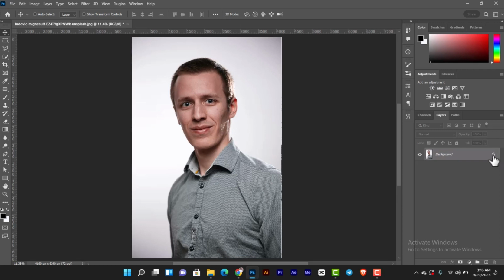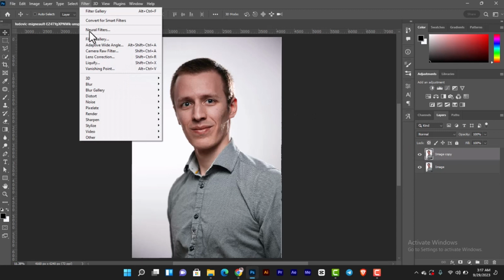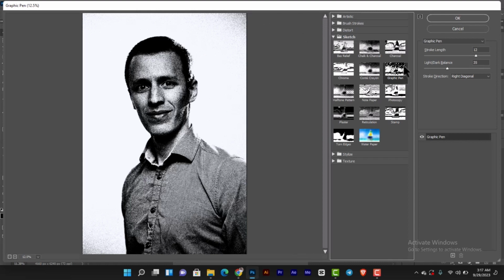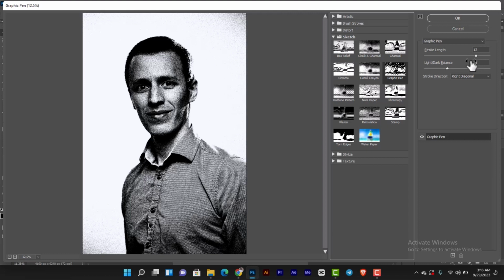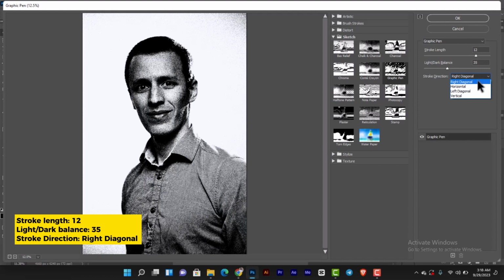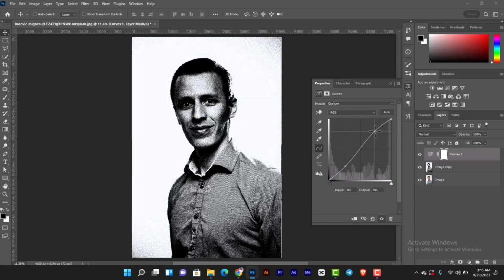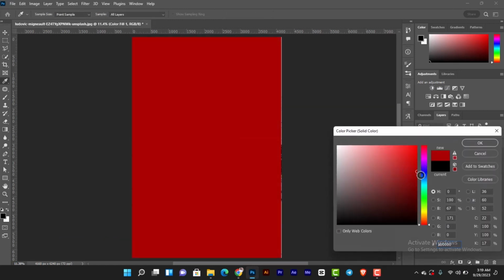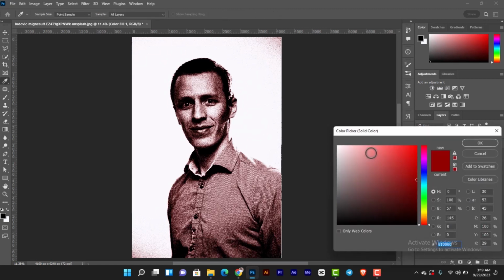Turn Your Photo into Sketch Easily in Photoshop with a click!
"Welcome to Oasisdemics! 🎨✨ Explore the world of digital art and photography with our easy-to-follow Photoshop tutorials. Learn how to effortlessly transform your favorite photos into stunning sketches, unlocking your creative potential one click at a time.